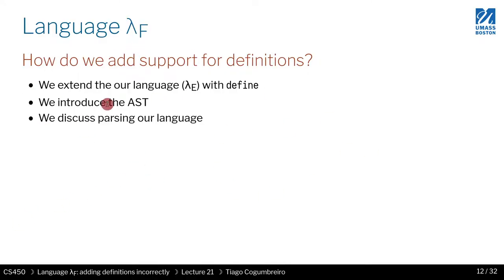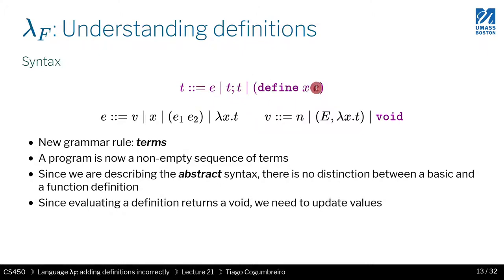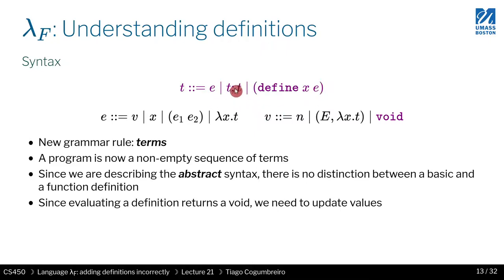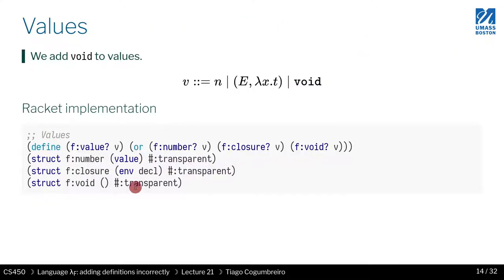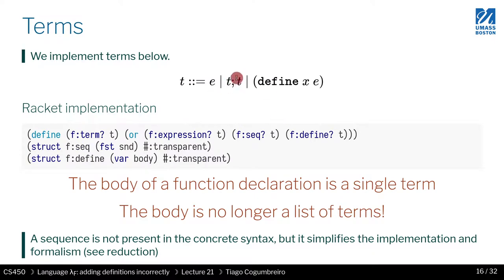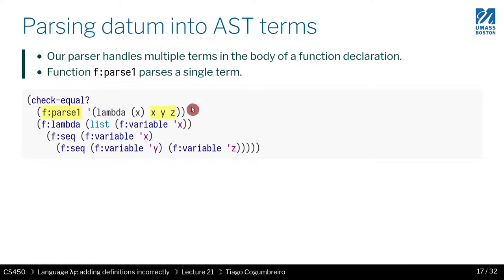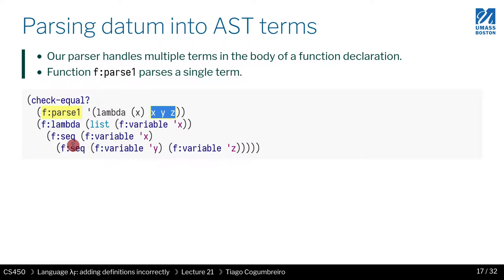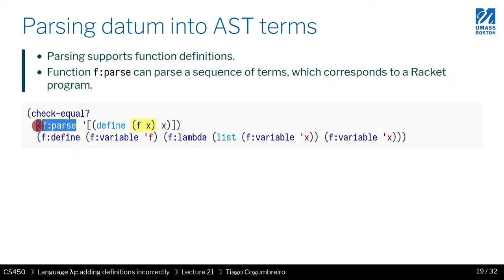CS450 S21 21 02 Lambda F syntax